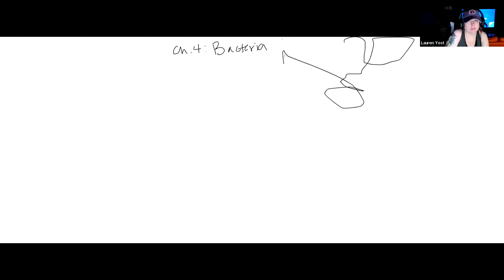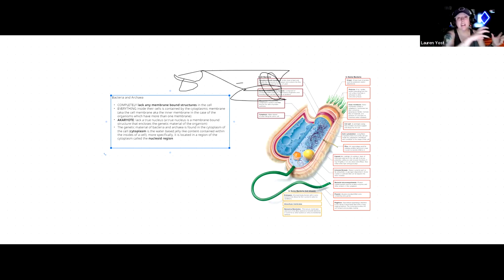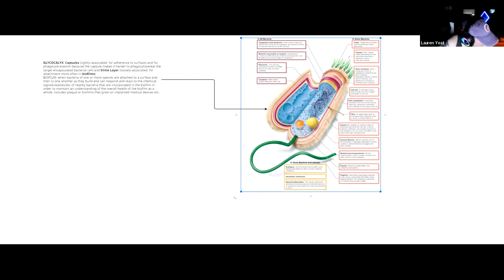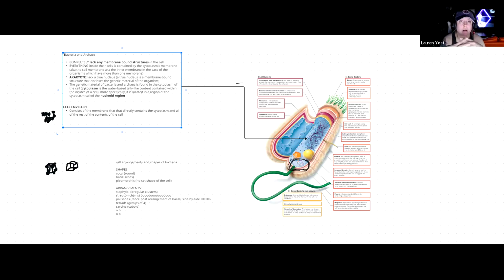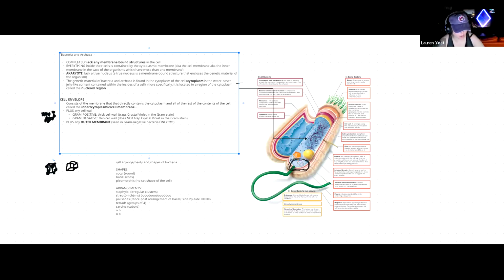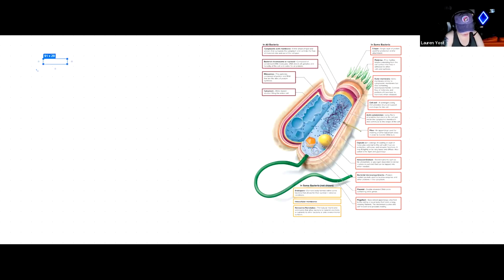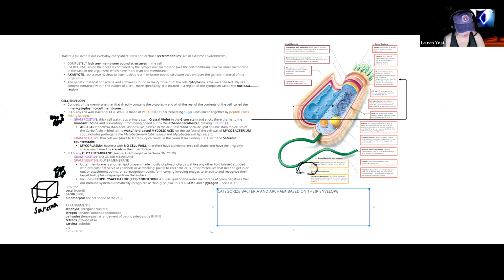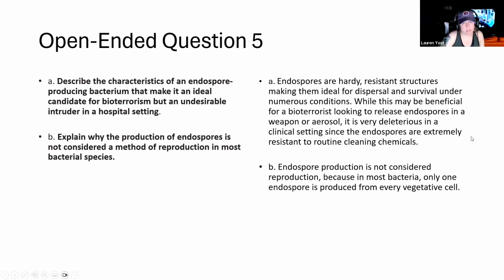242 - MCRO2124 - Chapter 4: Bacteria Study Session 04/06/2024 Zoom Recording